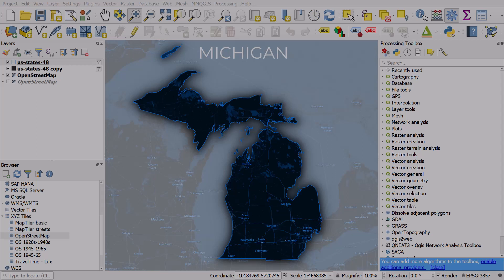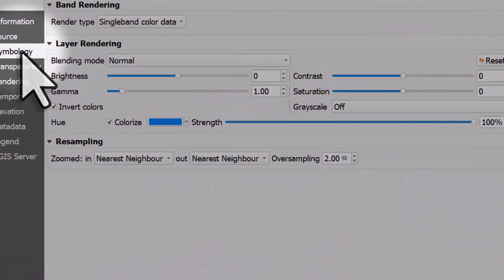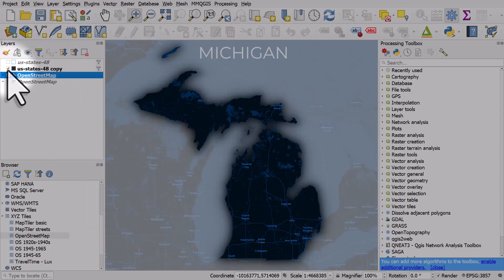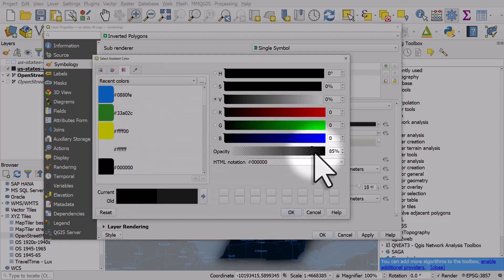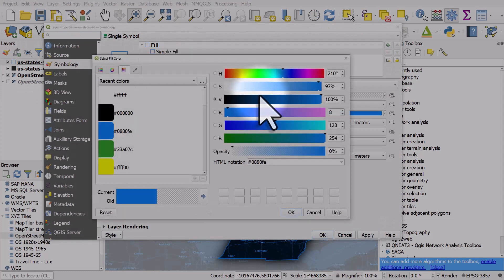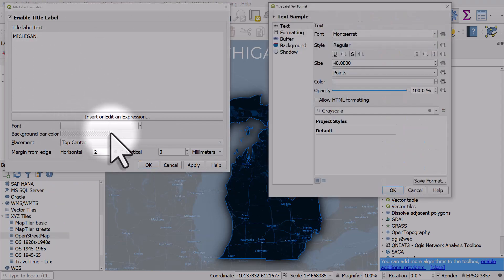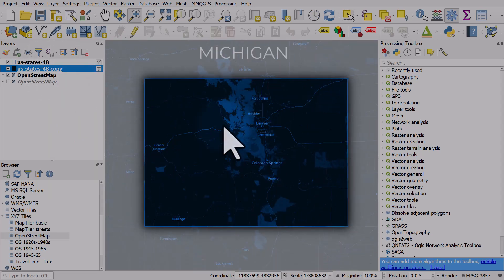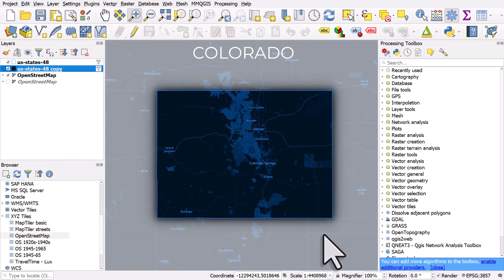Dark mode OpenStreetMap + colorize in QGIS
This video shows you how to add an OpenStreetMap base layer, give it a 'night mode', colorized style and then add a layer on top with an inverted polygon shapeburst fill. No idea what any of this means? Just watch the video and it will all make sense!